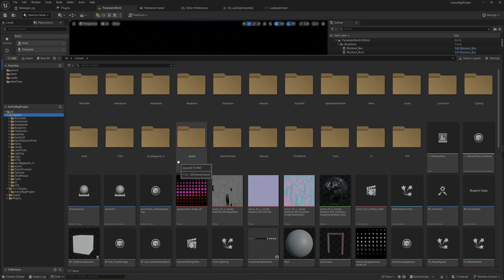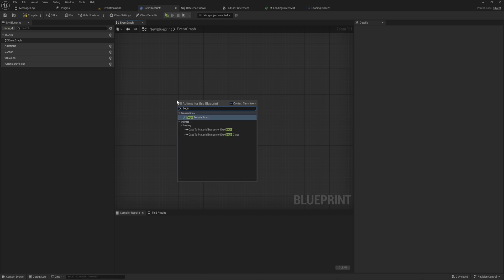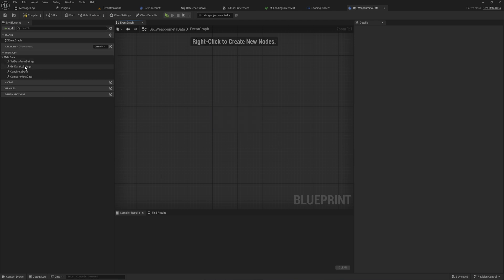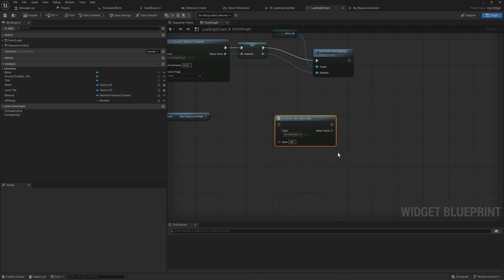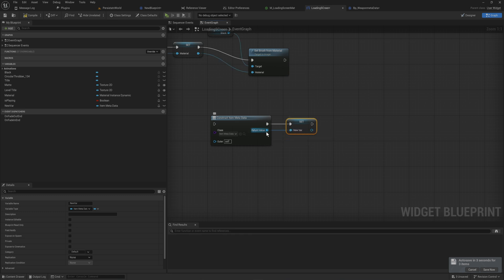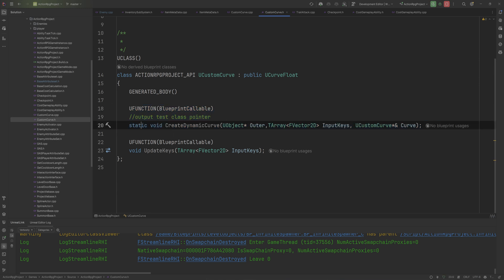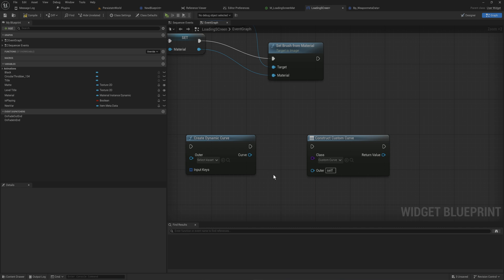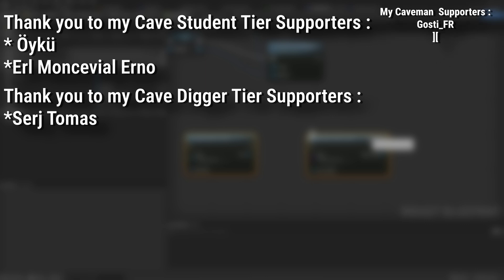Don't Skip out on Using Basic UObjects!!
Everything in unreal engine comes down to being UObjects. Actors, assets, components. All things that you may be used making your own child classes of. But you can very much make your own Objects too, I like to use them as simple data containers that can hold a little bit of code too but if you wanted too, you could use this to create your own whole Custom asset types! Let's take a look at some of the ways i've used them.